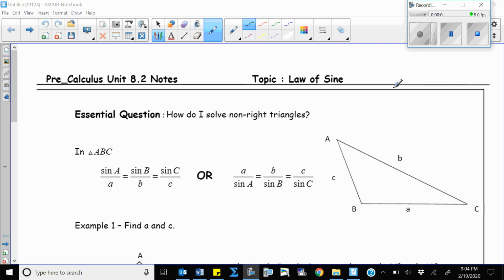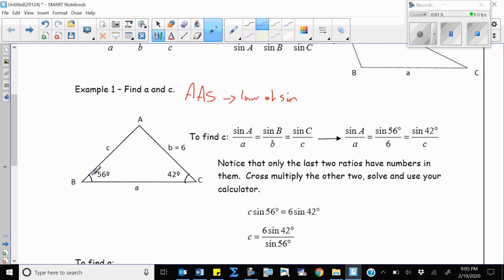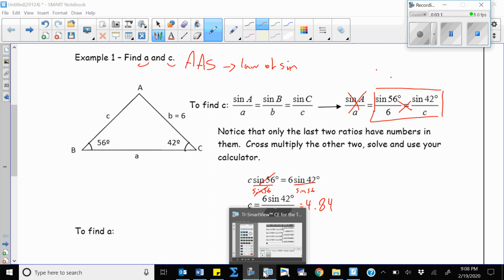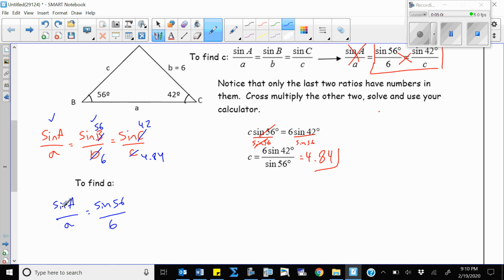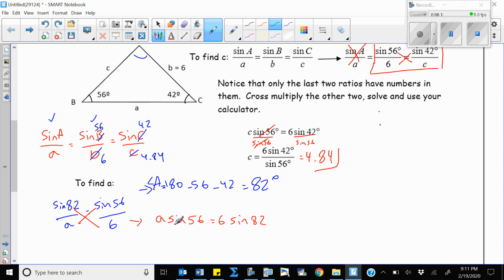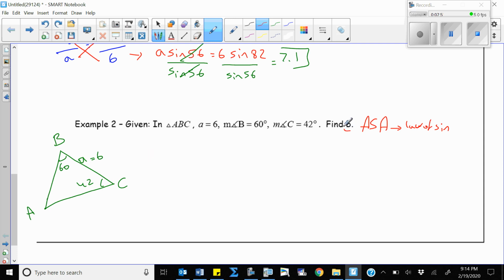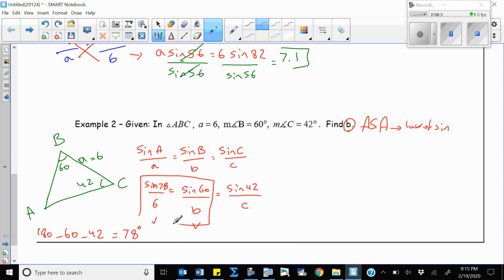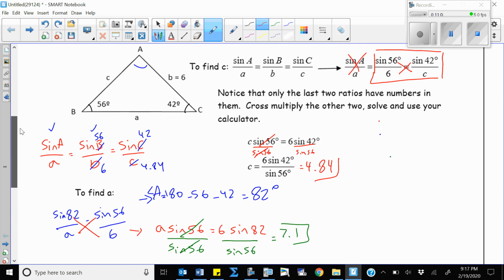law of sin